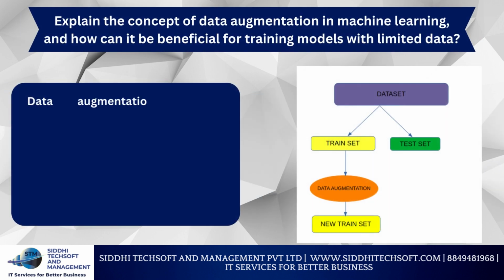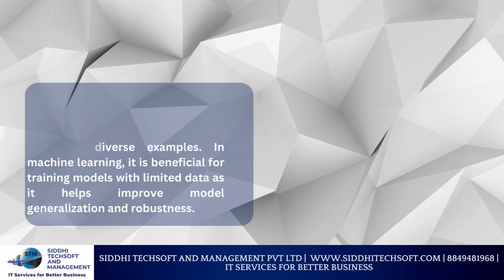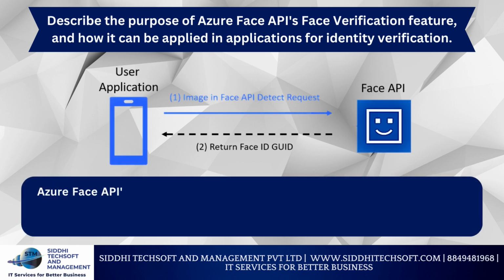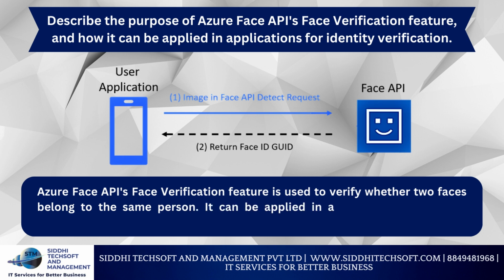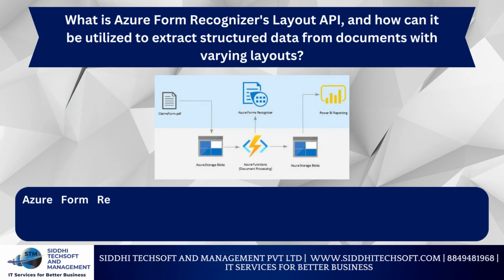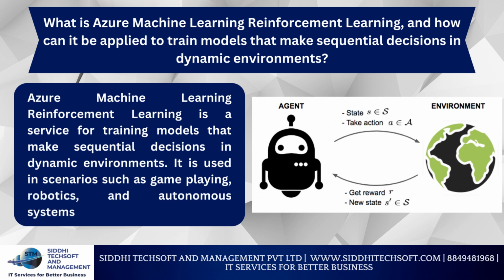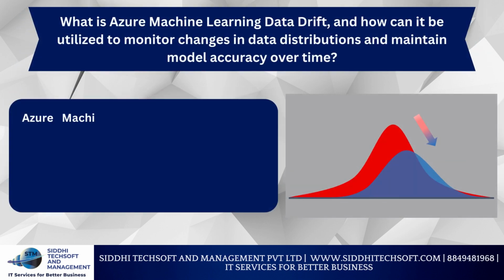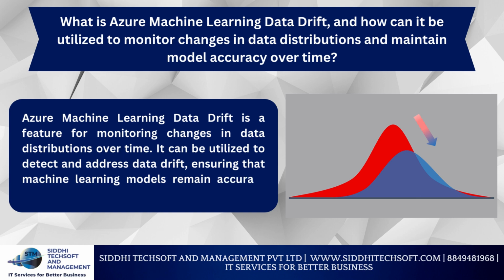AZ-AI-900 | Microsoft Azure Ai Fundamentals Certification-4 | SIDDHI TECHSOFT AND MANAGEMENT PVT LTD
This exam is an opportunity for you to demonstrate knowledge of machine learning and AI concepts and related Microsoft Azure services. As a candidate for this exam, you should have familiarity with Exam AI-900’s self-paced or instructor-led learning material.

This exam is intended for you if you have both technical and non-technical backgrounds. Data science and software engineering experience are not required. However, you would benefit from having awareness of:

AZ-AI-900 | Microsoft Azure Ai Fundamentals Certification | SIDDHI TECHSOFT AND MANAGEMENT PVT LTD

Cloud basics
Client-server applications
You can use Azure AI Fundamentals to prepare for other Azure role-based certifications like Azure Data Scientist Associate or Azure AI Engineer Associate, but it’s not a prerequisite for any of them.

Skills measured
The English language version of this exam was updated on August 4, 2023. Review the study guide linked in the preceding “Tip” box for details about the skills measured and latest changes.

Describe Artificial Intelligence workloads and considerations (20–25%)

Describe fundamental principles of machine learning on Azure (25–30%)

Describe features of computer vision workloads on Azure (15–20%)

Describe features of Natural Language Processing (NLP) workloads on
Azure (25–30%)
AZ-AI-900 | Microsoft Azure Ai Fundamentals Certification-3 | SIDDHI TECHSOFT AND MANAGEMENT PVT LTD

SIDDHI TECHSOFT AND MANAGEMENT PVT LTD | 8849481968

We provide IT Computer Training , Staffing and IT Solution Services.  Using SIDDHI TECHSOFT AND MANAGEMENT YouTube channel ,we would like to share our IT knowledge and expertise with the YouTube community.